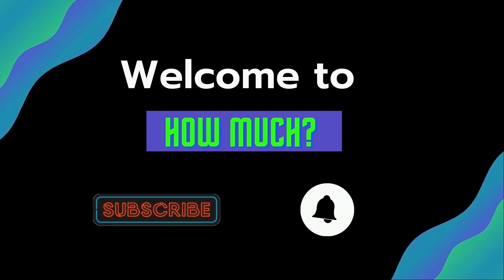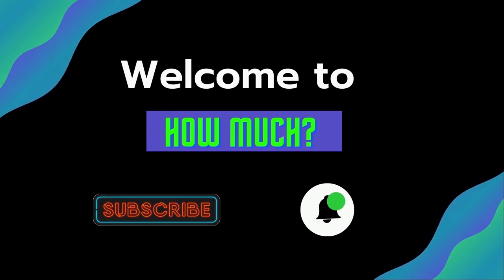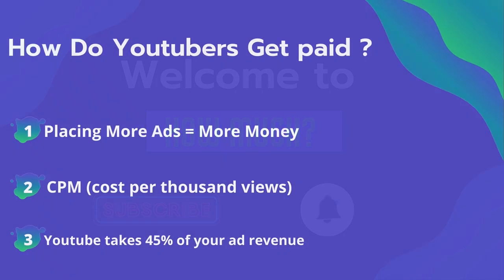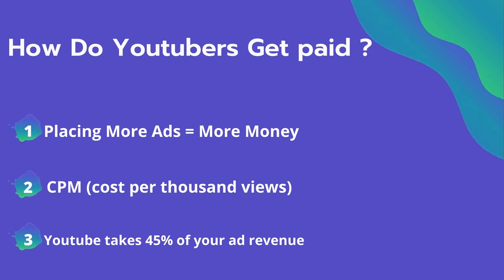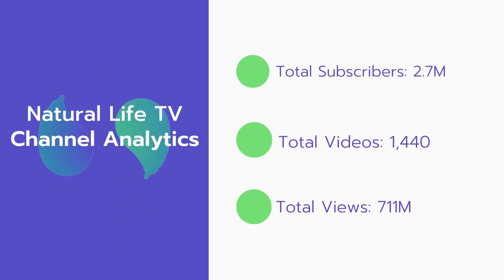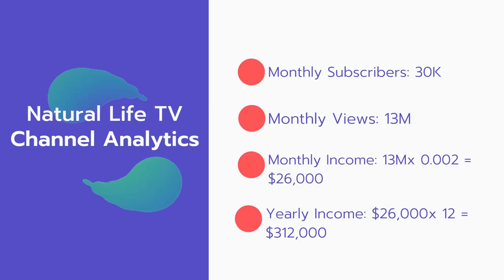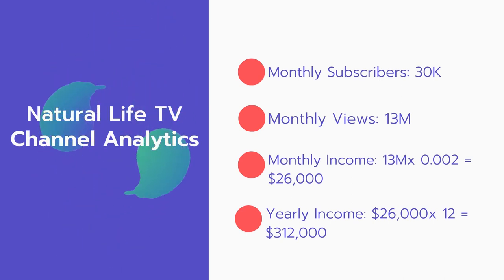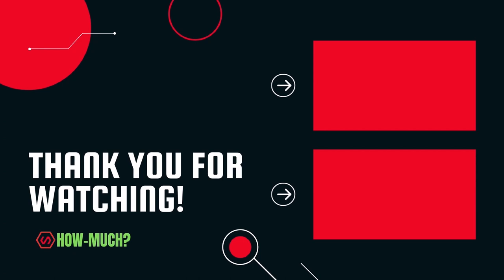How Much Does Natural Life TV Make on YouTube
In this video, I will show you the estimate of how much money does Natural Life TV makes on YouTube.